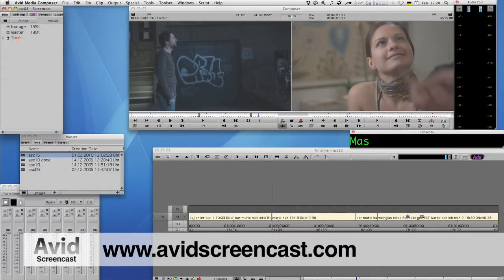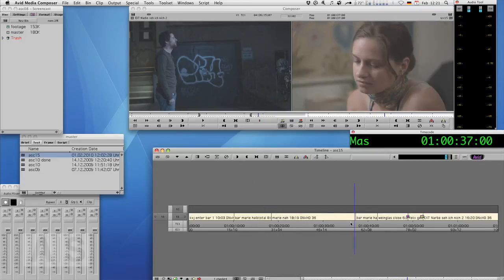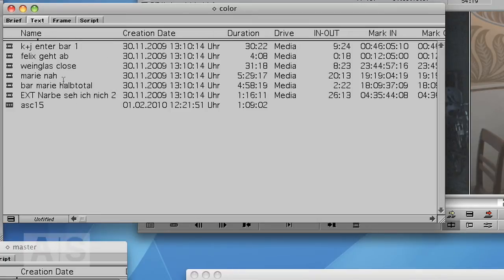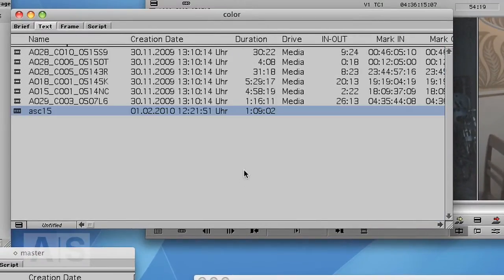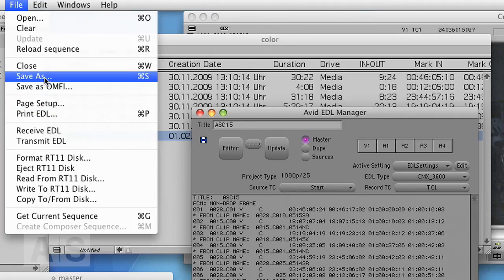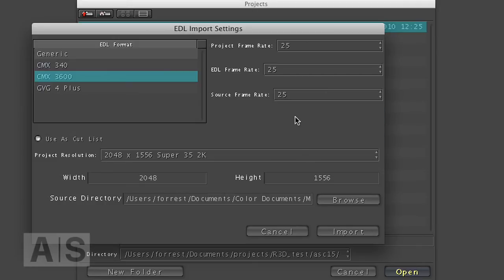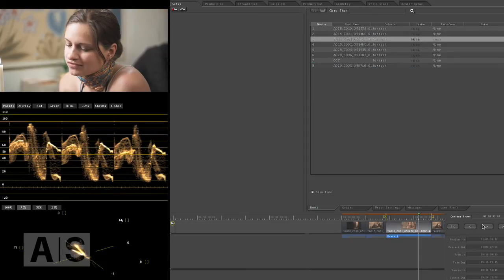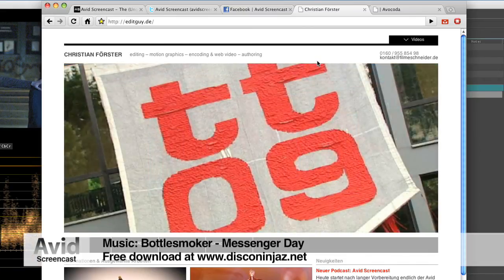Avid Screencast #15: Red Workflow IV - Conform from Avid to Apple's Color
n this episode,  we'll conform a sequence that was offline edited in Avid to Apple's Color, where you'll be able to grade from the original R3Ds. You will not believe it, but it's actually a pretty quick and painless process!